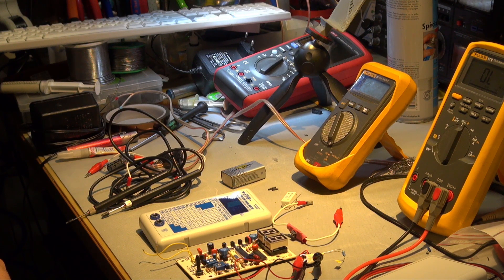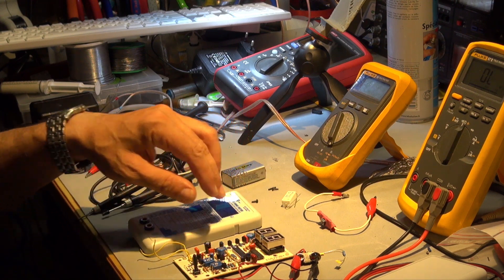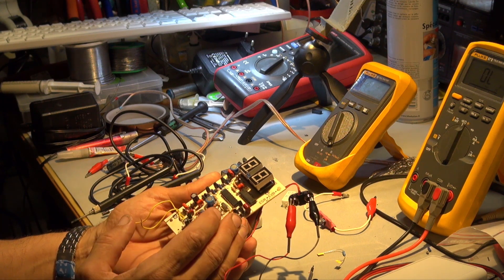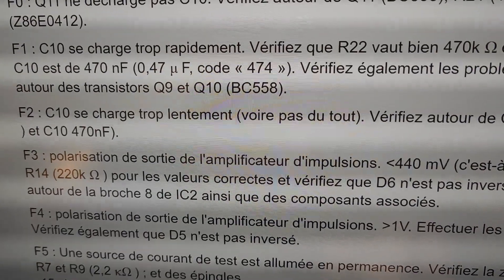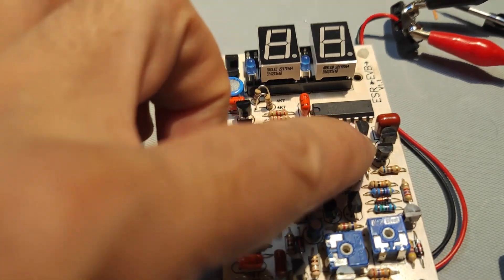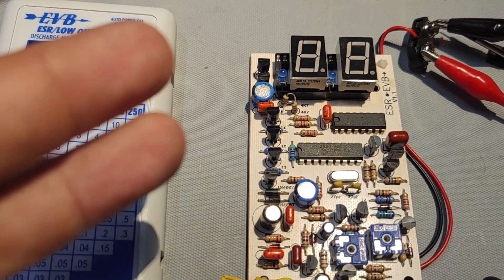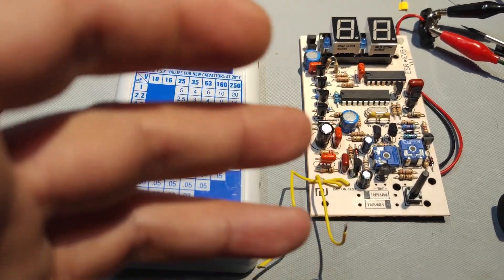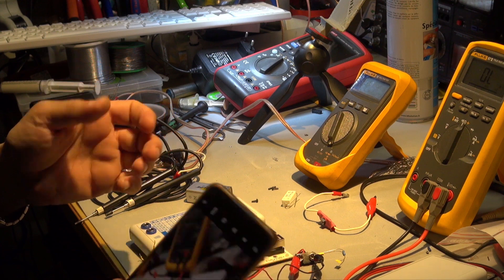EVB esr meters do not appear to be checked before sent.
F2 error on display when pressing the button 5s.
No measure, no reaction. Stressing.
After a new failure, I had to change the capacitor showed on the video.
Seems to be good this time. Apparently, those capacitors have bad reaction, preventing the device from starting correctly.
UPDATE: transistors in this area was badly paired. I had to invert their places and now it's nicely working.